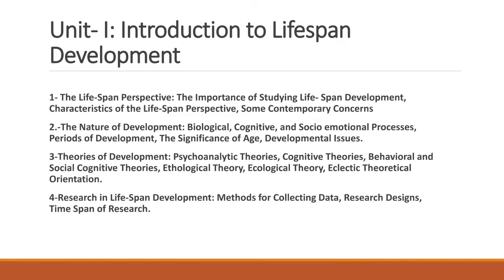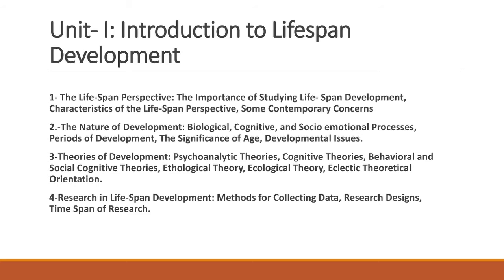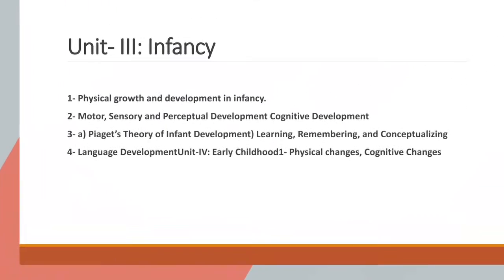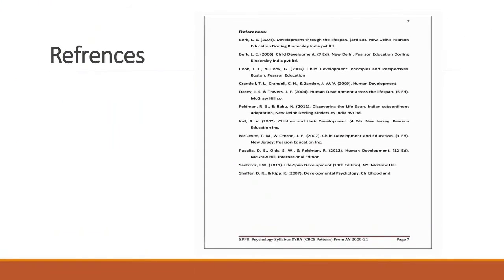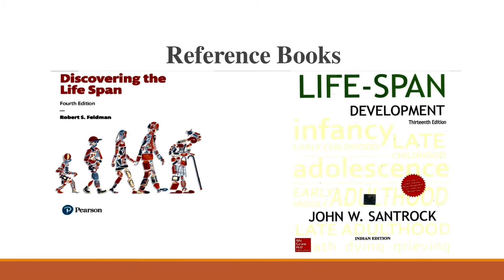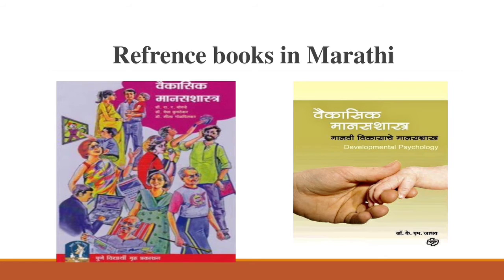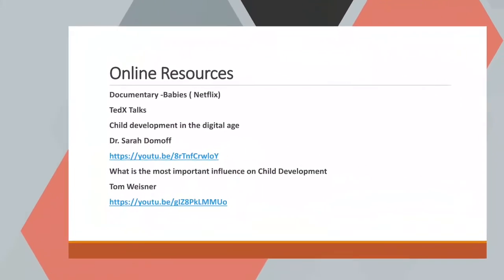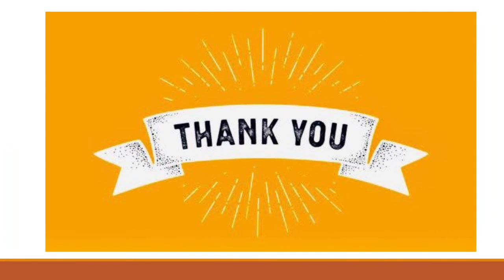S.Y.B.A (Psycology) | Sem-III | Developmental Psychology | Mukul R. Chaudhari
Lect1
Chapter : Introduction
Topic :  It talks about new syllabus of SPPU SYBA developmental psychology and reference books for its preparation.